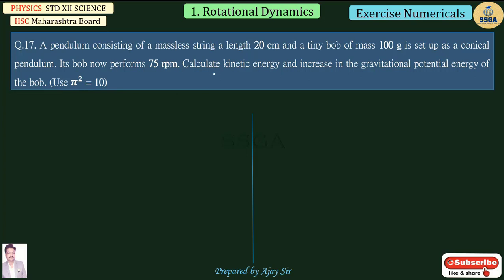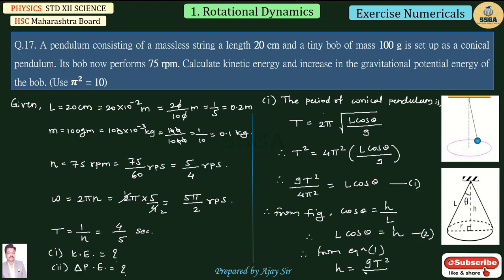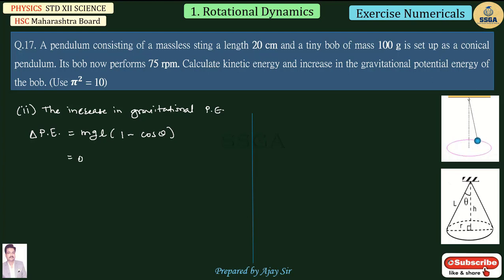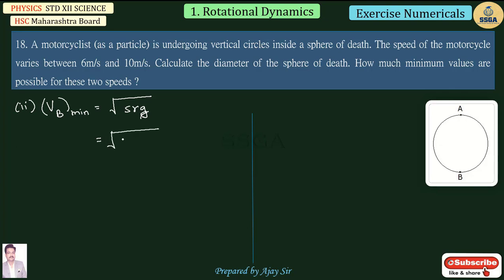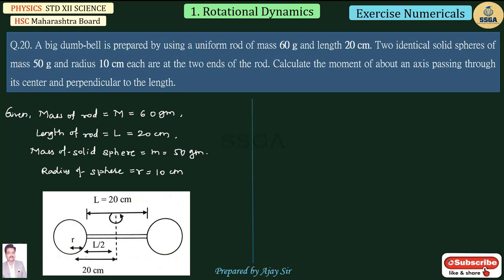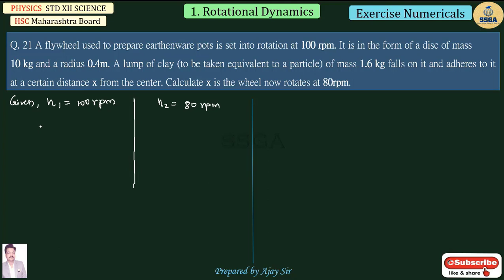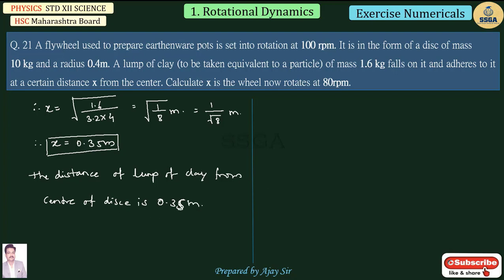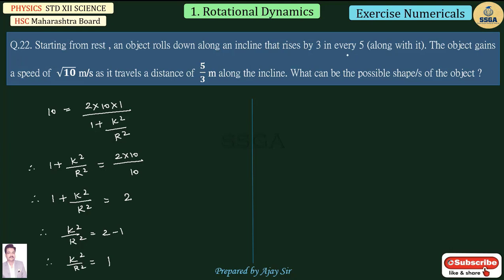Rotational Dynamics | Exercise Numericals Part 2 | Physics | Class 12 | NEET | JEE | MH New Syllabus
Rotational Dynamics
Physics
Class 12
Exercise Numericals

This video contains solution of exercise numericals of lesson no.1. Rotational Dynamics.

Numericals based on following concepts:
Conical Pendulum
A motorcyclist is undergoing vertical circles inside a sphere of death.
Metallic ring is molten and remolded into a thin uniform disc of the same radius.
The Object Rolling down an inclined plane.